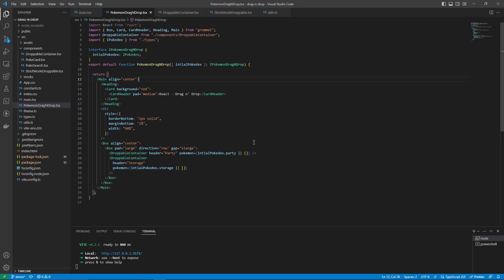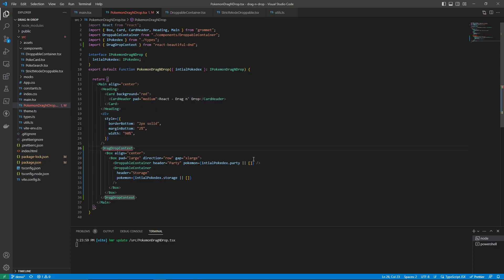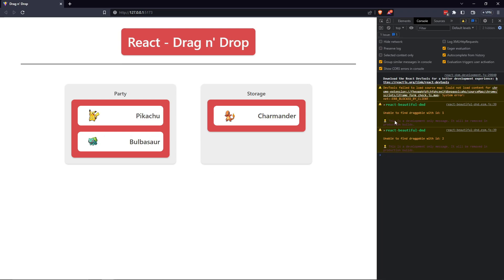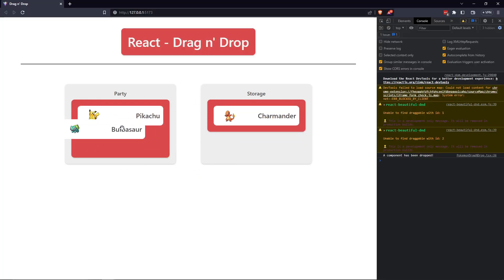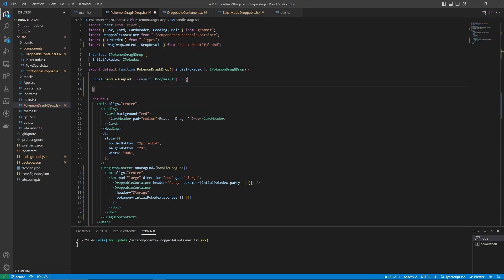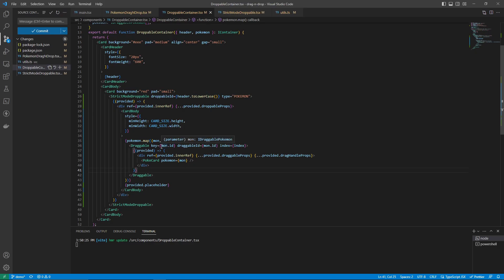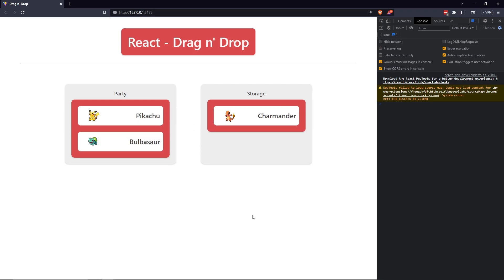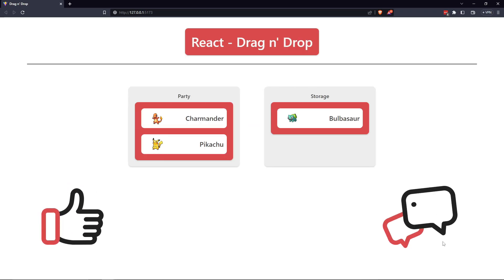How to Create Drag and Drop - React JS - Typescript Vite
In this video we will explore how to add the drag and drop functionality to a ReactJS application, using 'react-beautiful-dnd' and some example data.